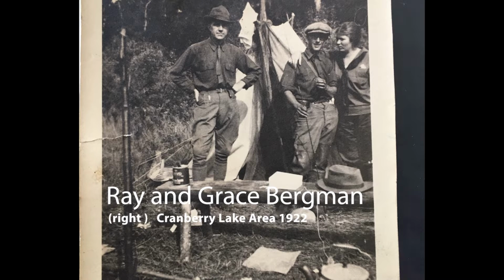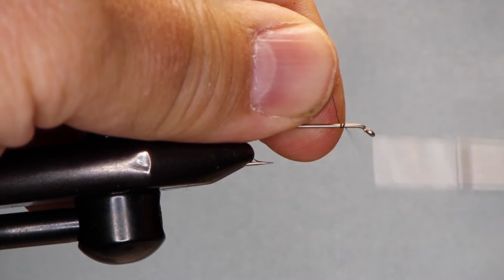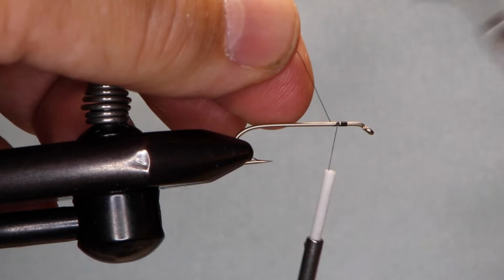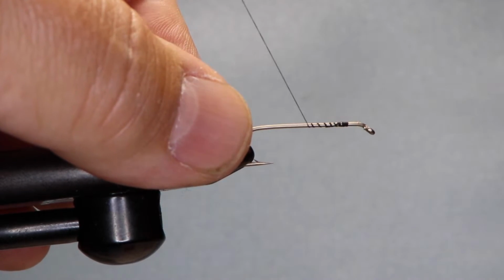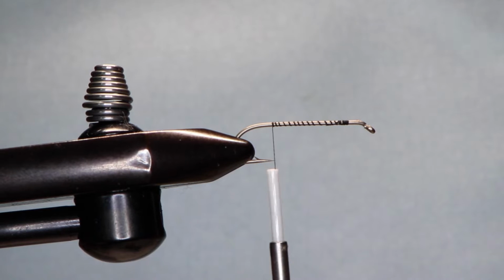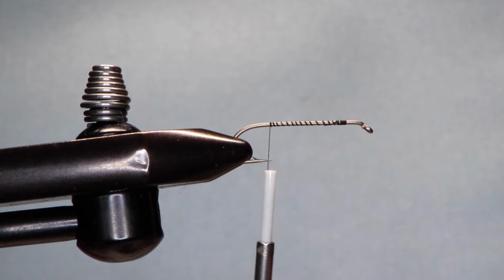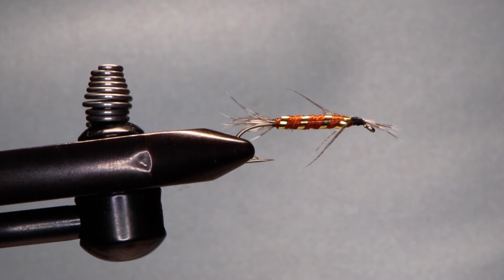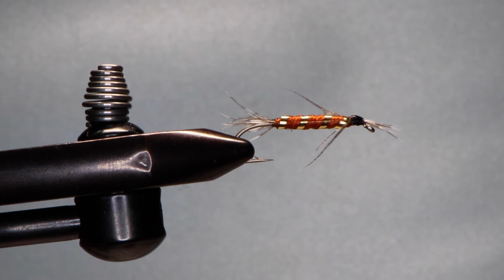An Adirondack Fly Tying Classic-the R.B. (Ray Bergman) Nymph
Join Rob Streeter as he ties a classic Adirondack dry fly.  This fly tying video features the R.B. Nymph, an unusual fly created by Ray Bergman, of Nyack, New York.  Bergman got his start as a writer in the Adirondacks, and went on to fish thoughout North America as the Fishing Editor of Outdoor Life, and he is one of the fly fishing anglers featured in Rob’s new book, “The Greats of Adirondack Fly Fishing.”  Learn to tie this historic pattern that still works today and hear about Bergman, as Rob ties the fly.

Rob Streeter is an an award winning outdoor writer.  His fly fishing and fly tying articles articles have appeared in national publications including American Angler and Outdoor Life.  He also was the outdoor columnist for two Upstate, New York newspapers (Albany Times Union and Amsterdam Recorder) for many years.  Rob produced the photos to illustrate many of these articles.

Rob is a lifelong fly fisherman since he started fishing with his first  fly rod at age 7.    Rob has fished for saltwater species in Florida, and has fished as far north as Alaska.  He has fished extensively throughout the Northeast.  Rob has also tied flies for the same amount of time and has created fly patterns for trout and warmwater species.

Rob is the author of three fly fishing books including, “The New York Fly-Fishing Guide (Amato Publications), “Warmwater Fly Fishing- Finding and Catching Warmwater Species), and his new book, “The Greats of Adirondack Fly Fishing.”  Rob’s new book explores the lives of six anglers who shaped fly fishing in New York’s Adirondack Mountains, including the fly patterns that they developed.  The book brings forth tales that need to be told about the way that fly fishing was in the Adirondacks as we strive to return angling to its former glory there.

Rob has also produced two fly fishing DVDs including “Tying. And Fishing for Smallmouth Bass,” and “Tying and Fishing for Panfish.”

Follow on Facebook at @roboutdoors
Follow on Instagram at @rob_streeter-outdoors

Gear
Renzettie Traveler,  Loon scissors, Dr. Slick scissors

Flies tied by Rob Streeter on video

Ed Bendl streamers including Margo Smelt, Ed’s Special, and Lithuanian Prince
William Scripture, Jr. flies including Oriskany Dun, Hinckley Queen, and Scripture Bucktail, Scripture #1 Bucktail, and Scripture Old Reliable Bucktail.
Ray Bergman flies including the Quebec, R.B. Nymph.